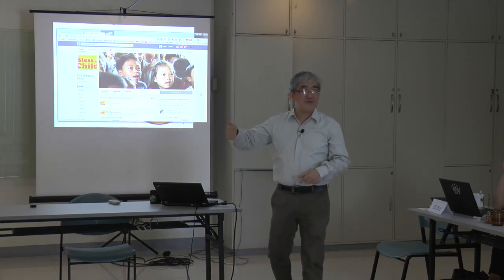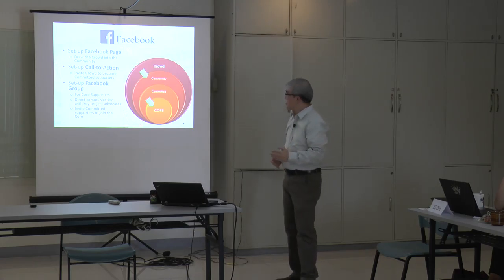ATS SNS 160914 2 2 Platform Blog Template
Christian MBA

"SNS in Fundraising"

Speaker : Caloy Dino

Asia Theological Seminary
Christian Stewardship Association

Produced by KCN, Channel